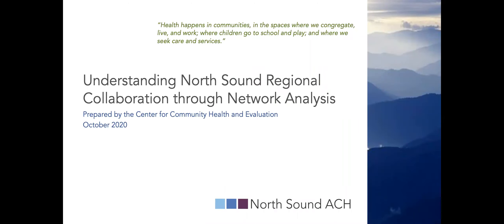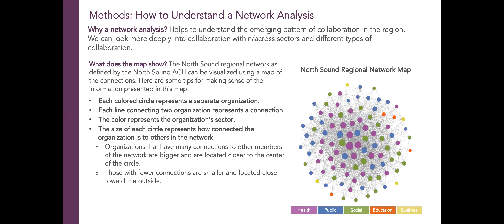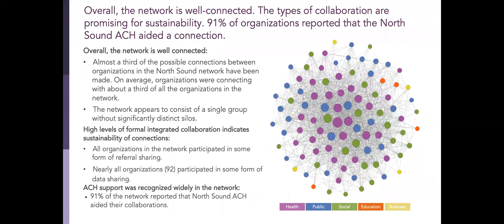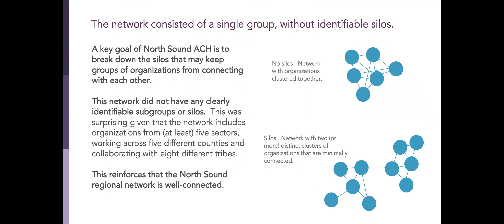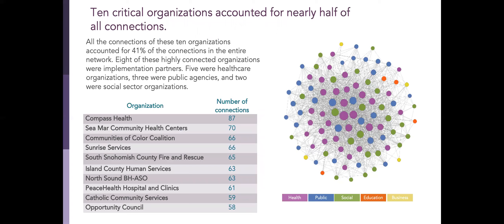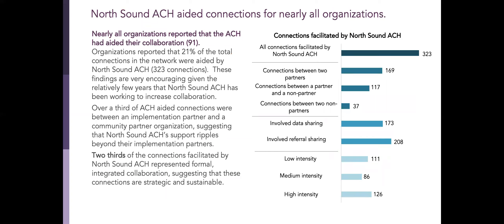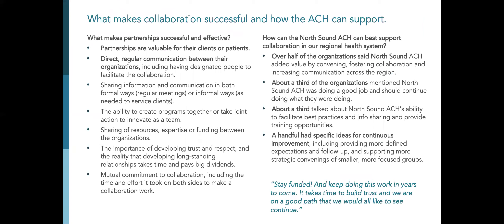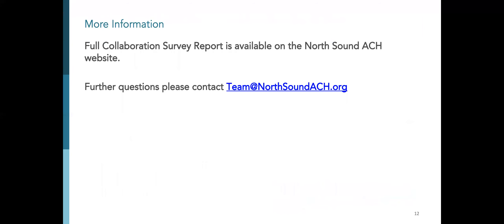North Sound Regional Collaboration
Understanding North Sound Regional Collaboration through Network Analysis